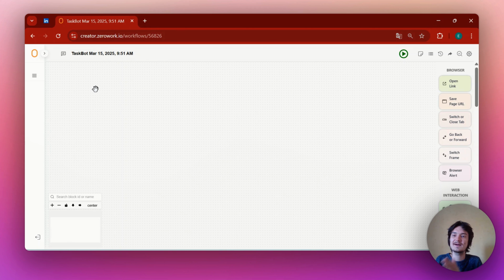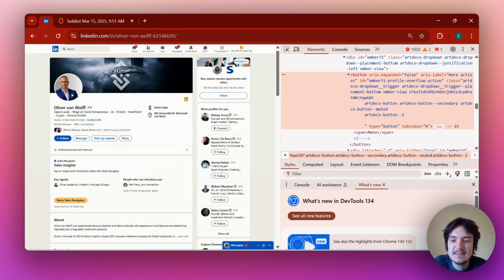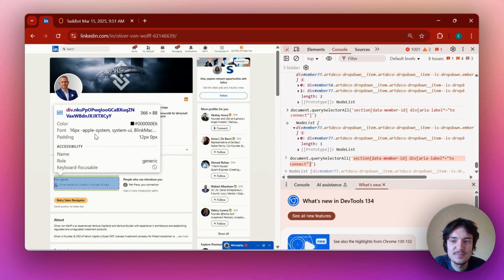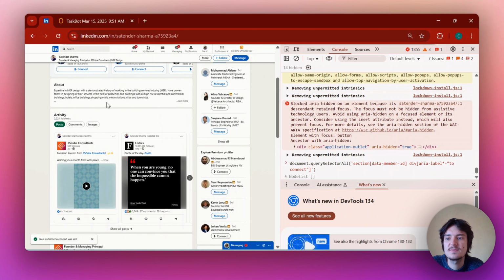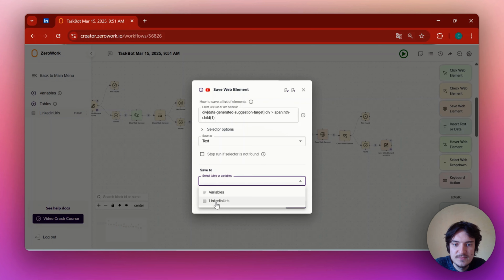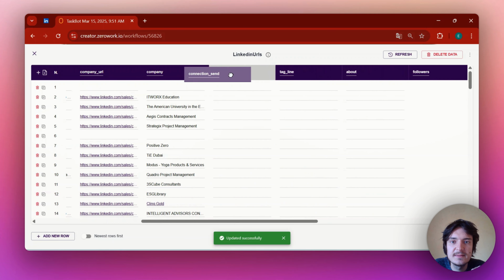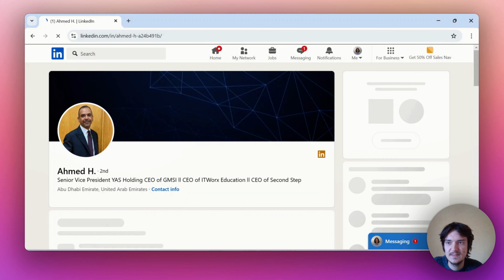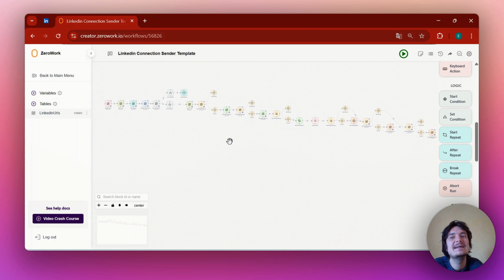Automate LinkedIn Connection Requests with ZeroWork – Step-by-Step Guide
In this video, I’ll show you how to automate your LinkedIn profile to send connection requests automatically. We'll create the automation from scratch, so follow along to set it up!

📌 Setup Tips:
✅ Input your LinkedIn cookies using the Chrome extension above.
✅ Add profile URLs to the zerowork table.
✅ Set the variable "limit" (Recommended: 20 connections per day).
✅ Schedule the TaskBot to run daily for consistent outreach.

Watch now and start automating your LinkedIn networking!